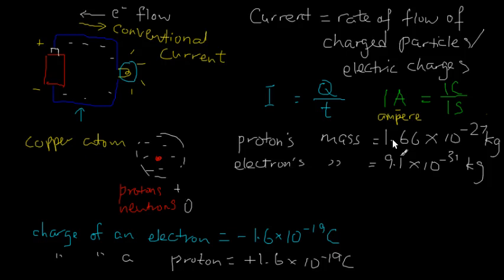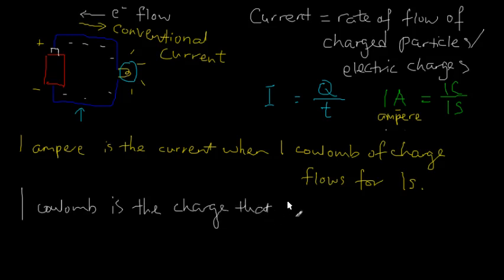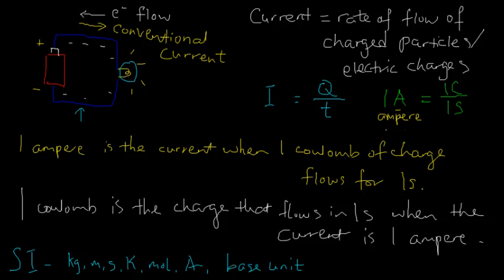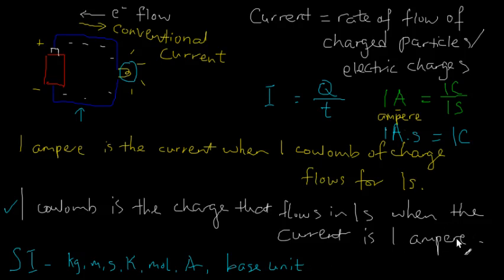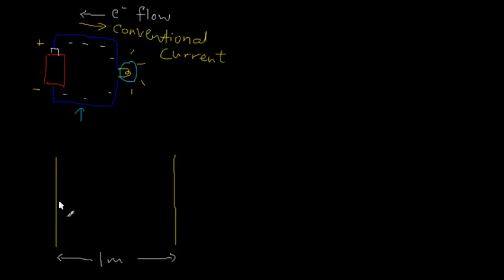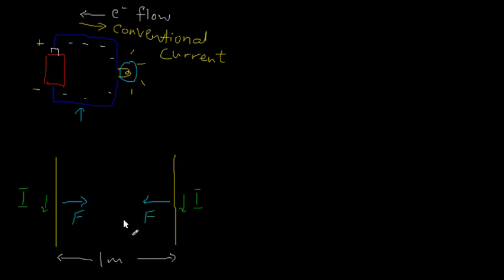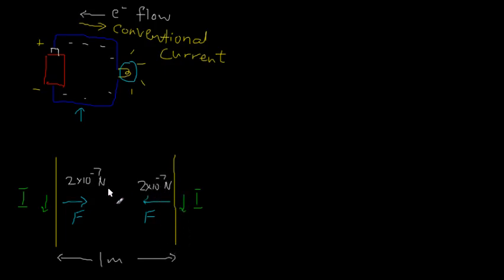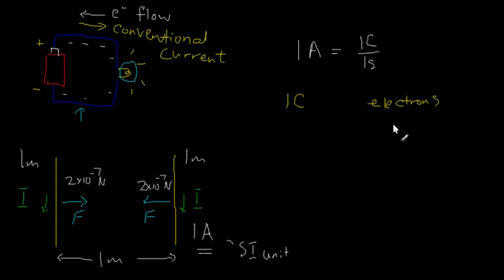176 Defining ampere and coulomb